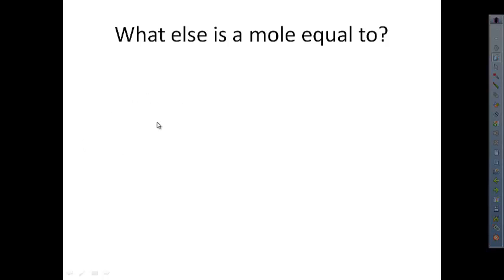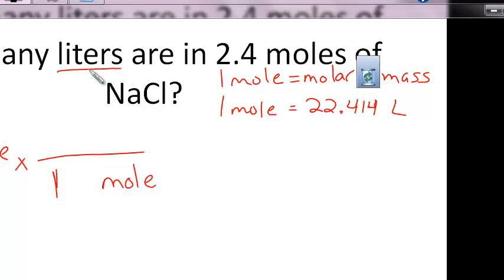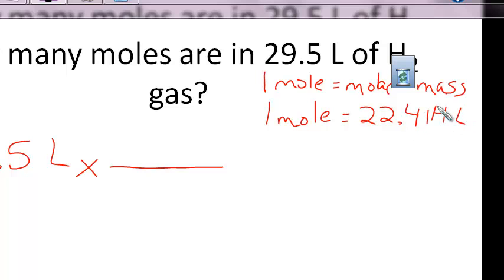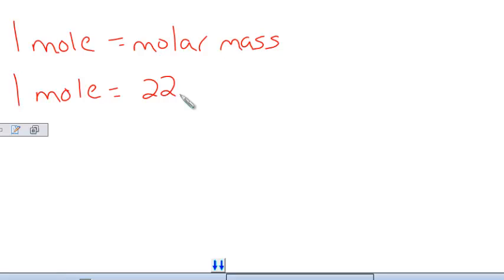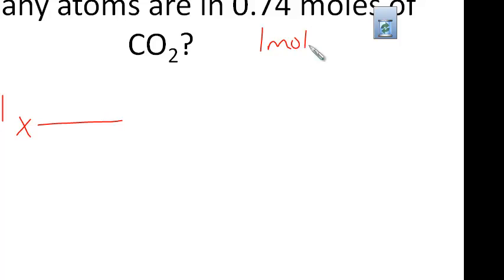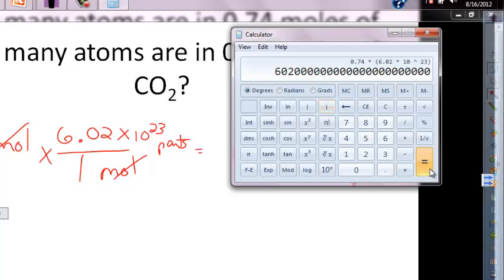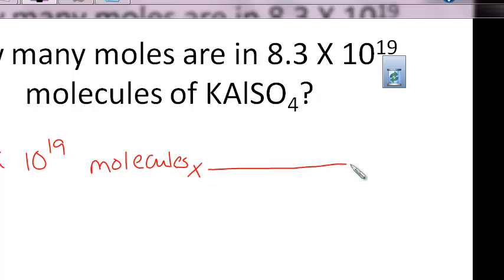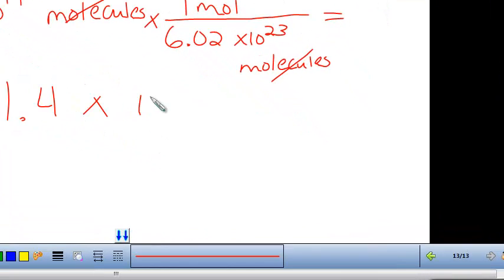Intro to moles part 2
This is the 2nd part of the "Intro to Moles" Podcast. --Portwood